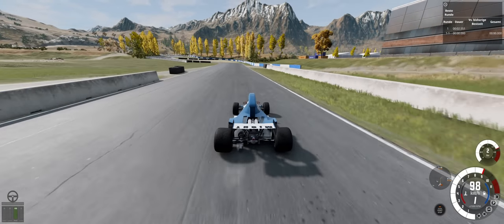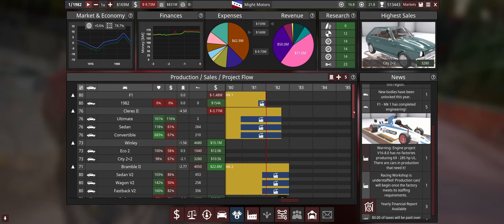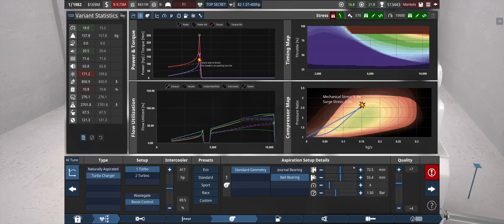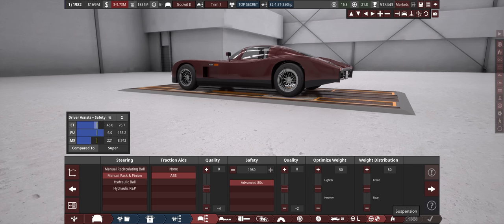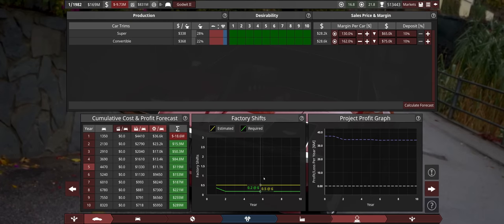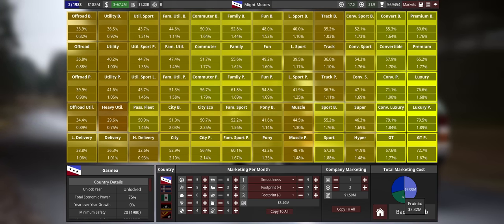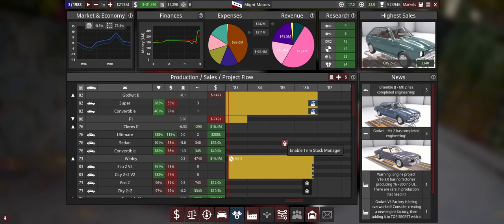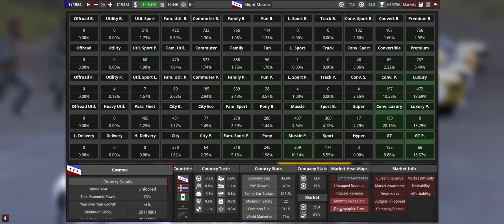Automation Luxury Campaign (10) | F1 for the Road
Let's play an Automation campaign and try to get a luxury car company going in a 100x difficulty setting! I try to explain what I am doing, so the series has a few tutorial elements.

In this episode the Godwit will get an update - taking it from muscle more towards the supercar market.

Timestamps:
00:00 Intro & Lore
2:22 Status Report
4:53 Management
5:38 F1 Update
8:40 Street Car Engine
11:48 Engineering & Manufacturing
13:02 New Car Start: Godwit II
19:38 Car Engineering & Manufacturing
23:27 Management
27:20 Facelift: Winley
31:55 Management
35:00 Status Update & Outlook